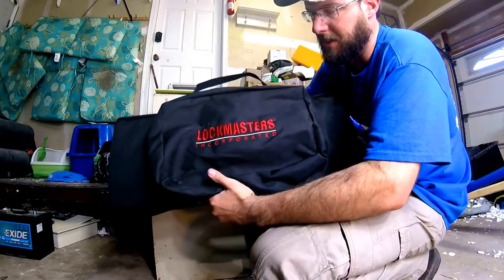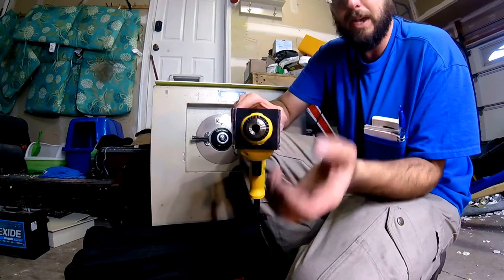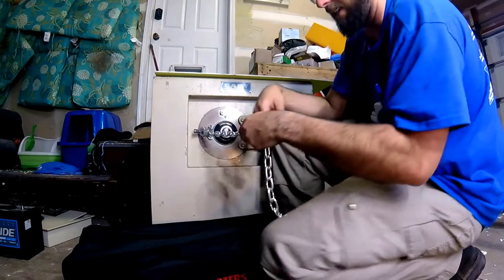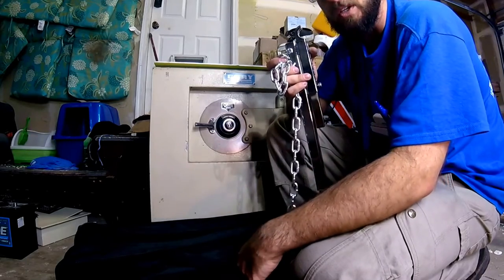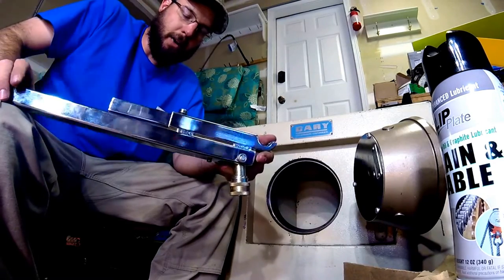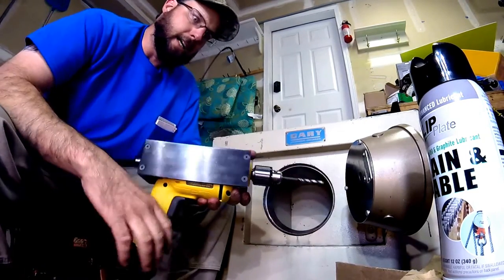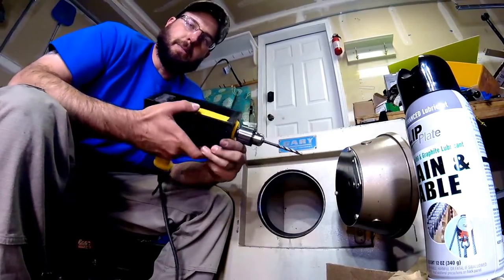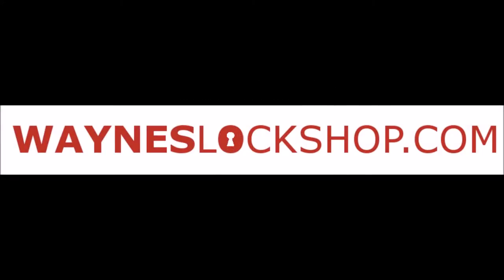Lockmasters Inc. Lever Drill Rig Review Safe Drilling Lever Rig Drill Motor Lever Chain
Lockmasters Inc. Lever Drill Rig Review Safe Drilling Lever Rig Drill Motor Lever Chain. If You are a professional locksmith and are looking for a Quality Lever Rig Set up this is it! Quality Parts that collapse into a small package. Pack BIG power and leverage into a mobile package.
Lever Rig part number is LKM4203. Same lever with a DeWalt DW520 motor, description is below.
 EQUALIZER II DRILL RIG WITH DEWALT 520 MOTOR
AND CASE.
 Lockmasters has redesigned the Equalizer II
Drill Rig. The equalizer is designed for
comfort when drilling. Simply turn the
handle and pull it out to the length that
feels best to you. The release pin allows
you to make the chain and motor parallel.
The new nipple lock locks the lever rig and
the drill motor together making this a much
safer rig if your drill bit catches while
drilling. The drill motor does not turn, the
whole rig is locked together and is much
safer for the operator. There are many times
a lever rig may be the best choice,
especially when you have to side or top
drill a safe. This Equalizer II comes with a
Dewalt 520, motor box, and soft case.
Congradualtions to Marco Gabin from Safe-N-Secure Locksmith Check HIm Out Winner of the Wayneslockshop.com Prize Give away! Check out his home page and FaceBook Page as well

1338 Grand Ave
Glenwood Springs
Colorado
81601